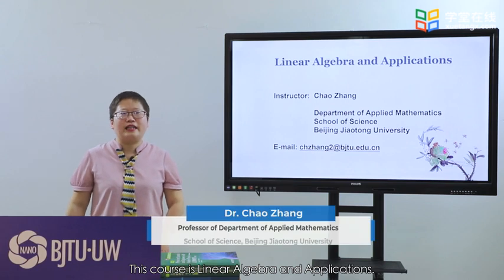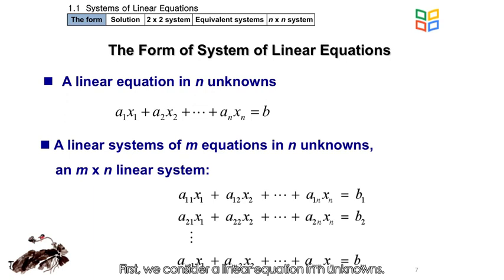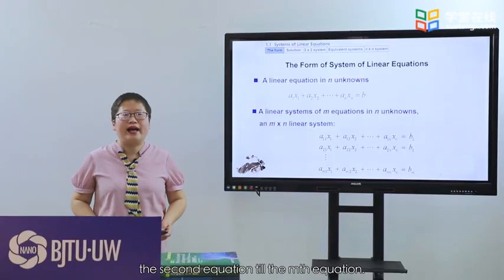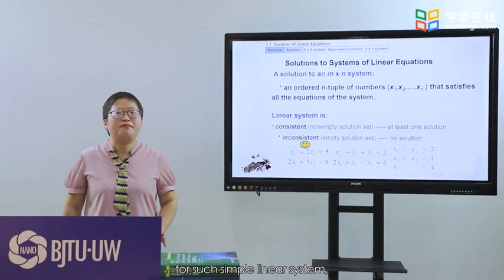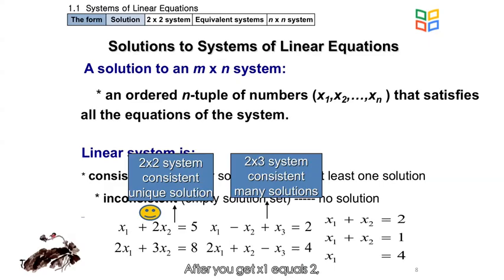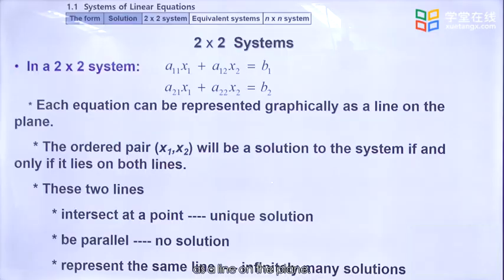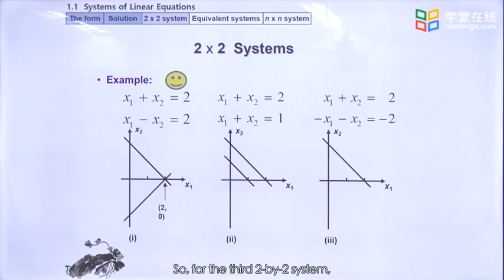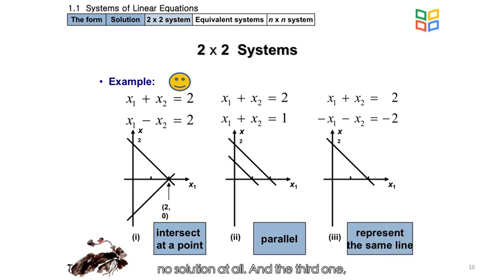The Form, Solution and 2 by 2 System